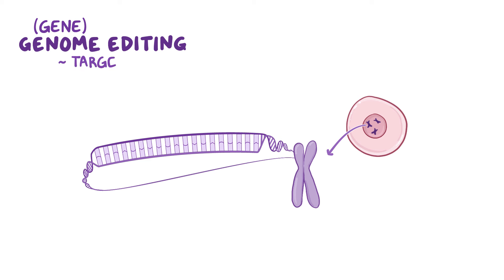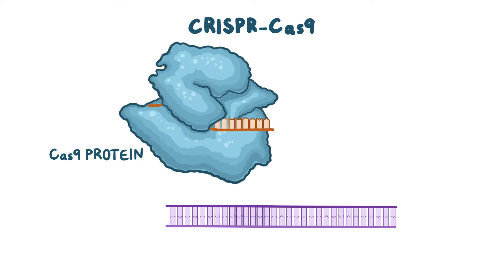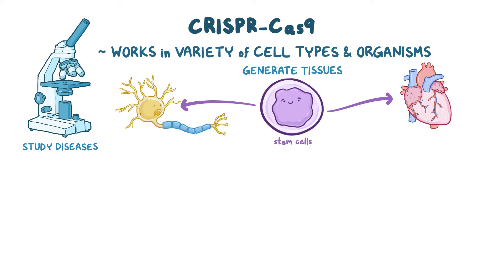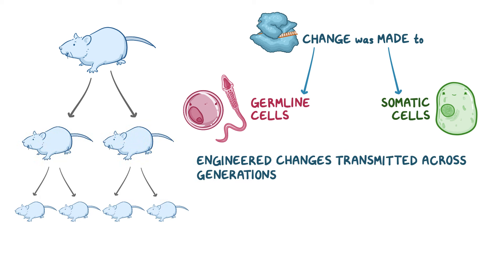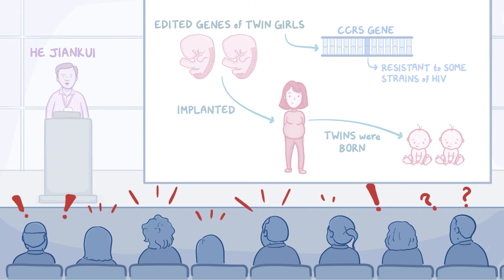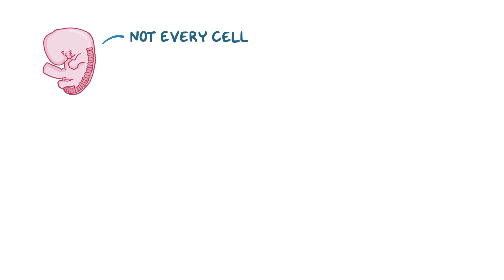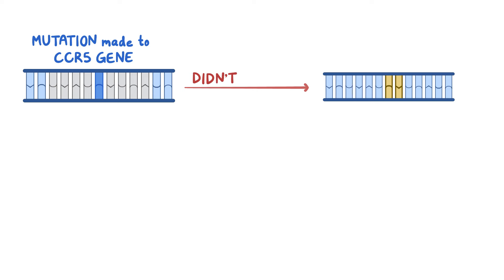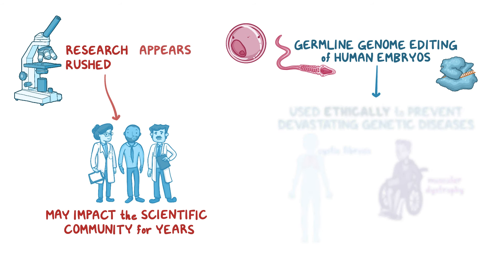CRISPR-Cas9 and the age of gene-edited humans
What is CRISPR-Cas9? CRISPR-Cas9 is a tool in molecular biology that can be used to edit the genomes of a wide variety of organisms, including people. Find our full video library only on Osmosis